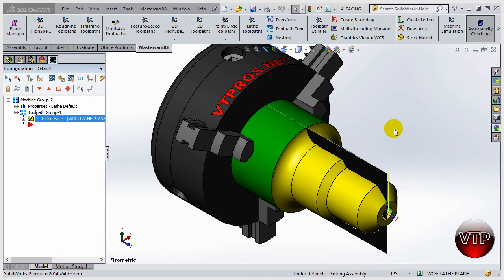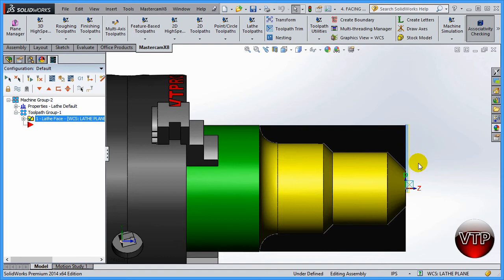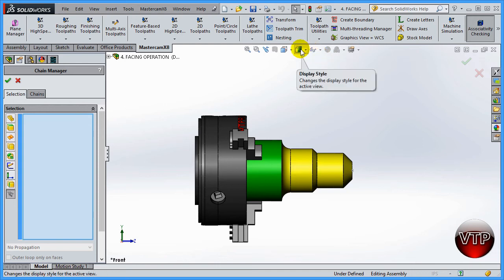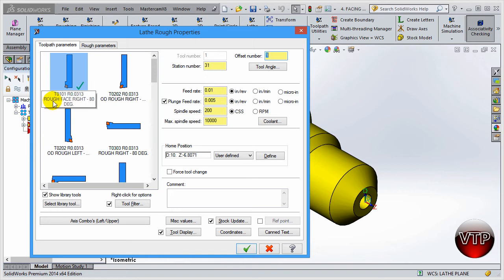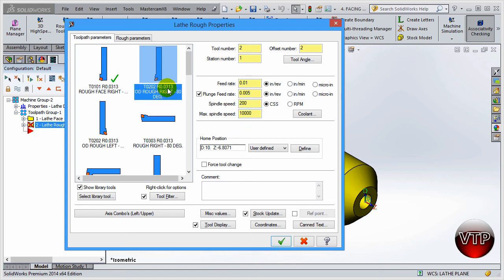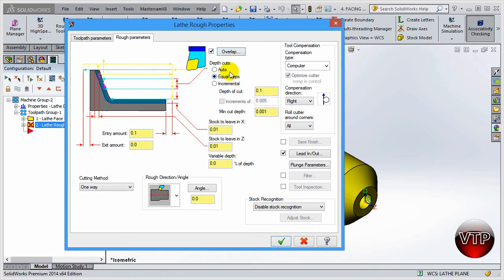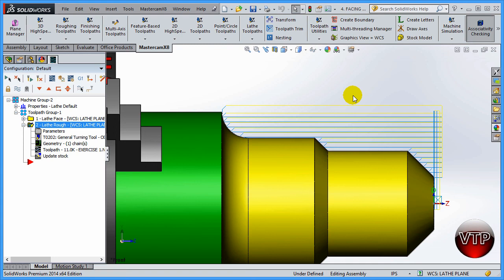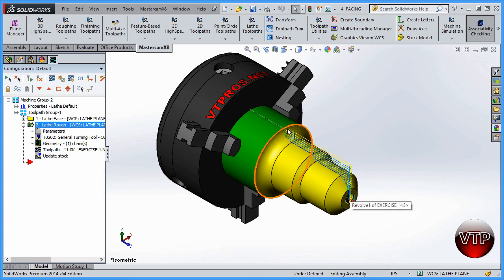MASTERCAM X8-X9 FOR SOLIDWORKS - LATHE 1.7 - ROUGHING OPERATION - vtpros.net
Mastercam For Solidworks Mill & Lathe Bundle: